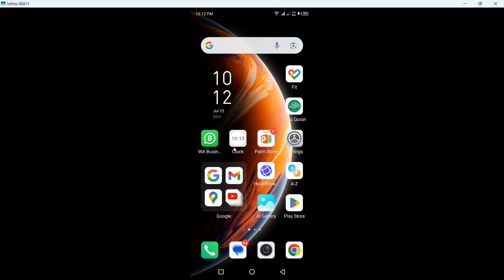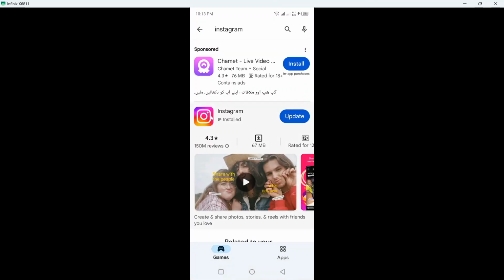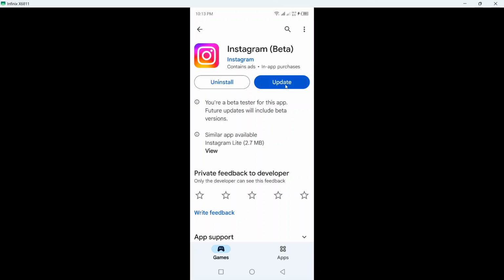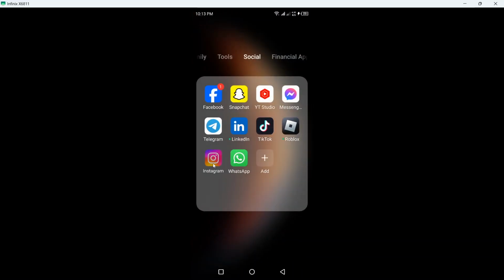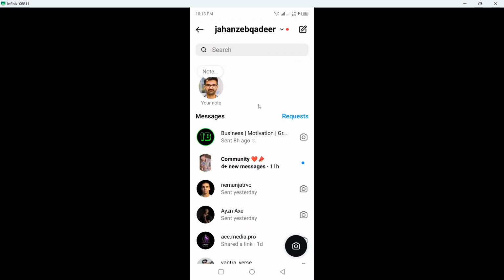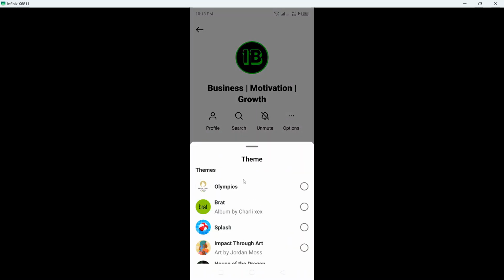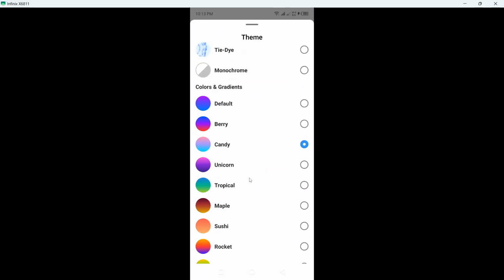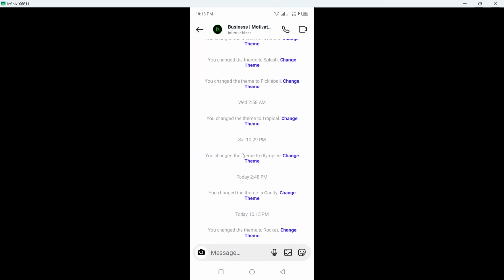How To Activate Rocket Theme On Instagram (New)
Welcome to our step-by-step tutorial on how to activate the Rocket Theme on Instagram! 🚀 If you're looking to give your Instagram account a fresh, eye-catching look, the Rocket Theme is a perfect choice.